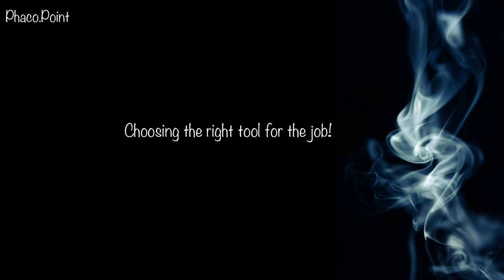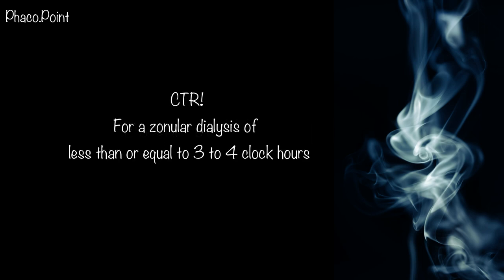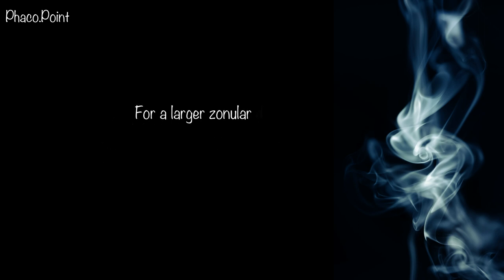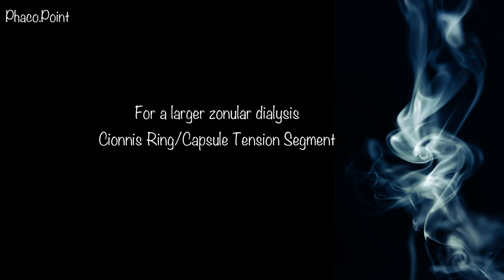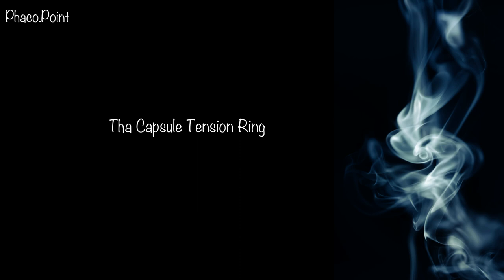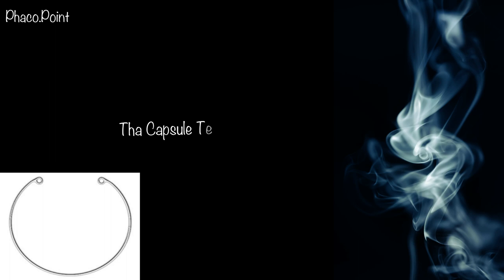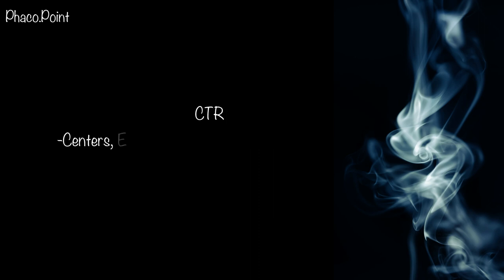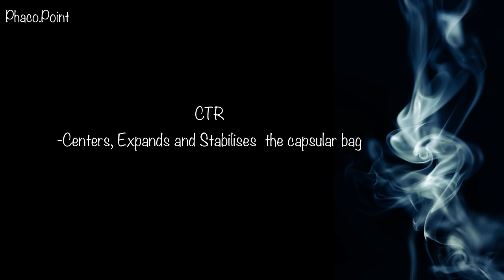Principles of management of a localised Zonular Dialysis with a Capsule Tension Ring ( CTR) - My Way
This video takes you through a step by step analysis, planning and strategising the implantation of a CTR, in a patient with traumatic zonular dialysis. We explain the choosing the correct sizing of the CTR and a manner of implantation of the CTR that works best in our hands